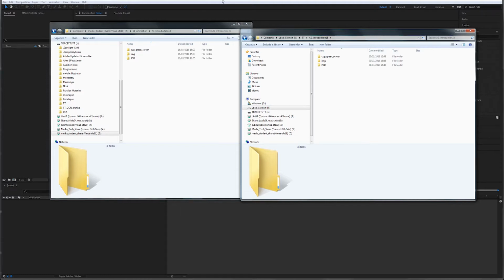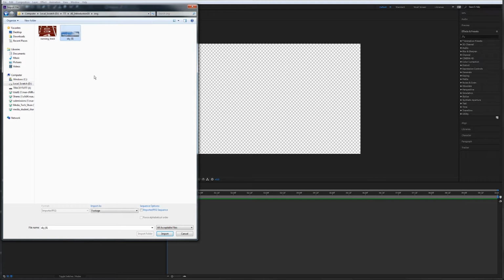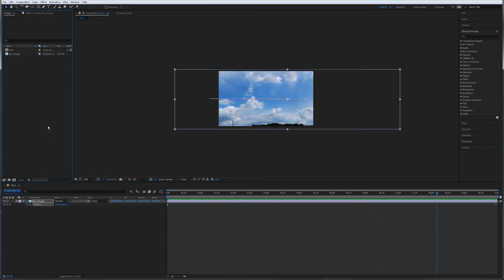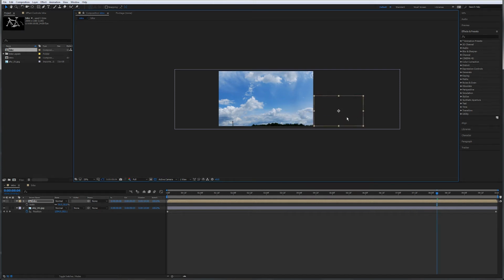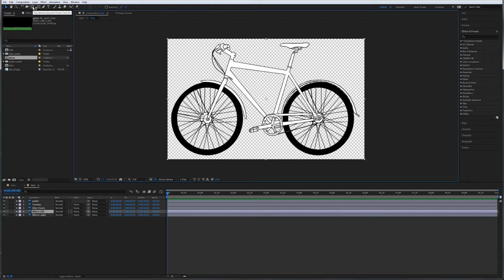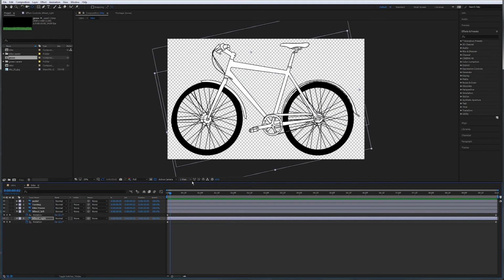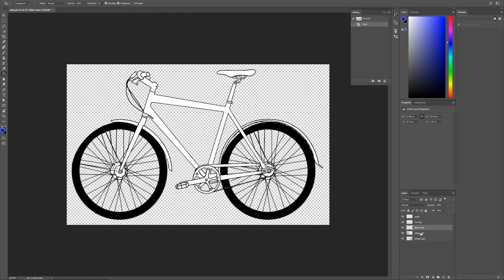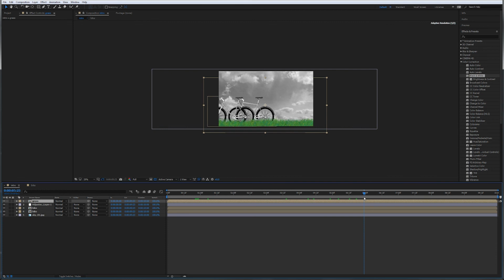Bike AE intro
Introduction to After Effects Basics
Setting up Compositions
Importing Media
Keyframes and positioning
Importing Photoshop Files and retaining layers
Anchor points and rotation
Parenting
Adjustment layer
Nesting compositions
Layer Hierachy